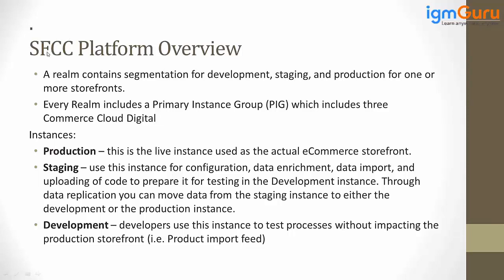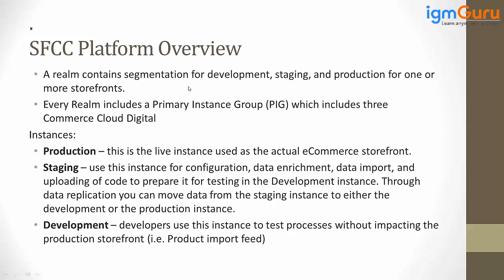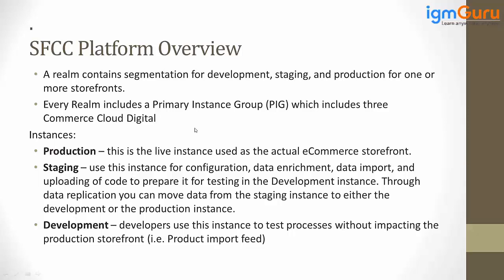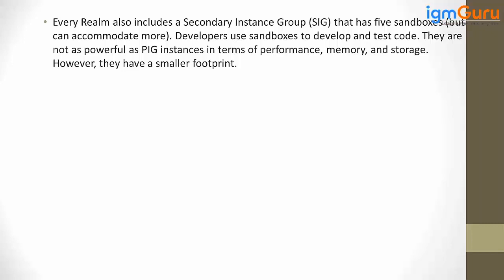Salesforce Commerce Cloud Platform|SFCC Tutorial for Beginner|SFRA Tutorial [Updated 2024]-igmGuru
Salesforce Commerce Cloud, formerly known as Demandware, is a cloud-based platform specifically designed for e-commerce. It provides a suite of tools and services to help businesses create, manage, and optimize their online storefronts and digital shopping experiences.

Here are some key features and capabilities of the Salesforce Commerce Cloud platform:

1. Unified Commerce: Salesforce Commerce Cloud offers a unified approach to commerce, enabling businesses to manage multiple channels (such as web, mobile, social, and physical stores) from a single platform. This helps create consistent experiences for customers across various touchpoints.

2. Merchandising and Catalog Management: The platform allows businesses to easily manage product catalogs, pricing, promotions, and merchandising strategies. It provides tools for categorizing products, setting up discounts, and optimizing product listings for better discoverability.

3. Personalization and Customer Segmentation: Salesforce Commerce Cloud offers robust personalization capabilities, allowing businesses to deliver targeted shopping experiences based on customer behavior, preferences, and demographics. This includes personalized product recommendations, dynamic content, and tailored promotions.

4. Order Management: The platform helps businesses efficiently manage orders, inventory, and fulfillment processes across multiple channels. It supports features such as order tracking, inventory visibility, split shipments, and flexible fulfillment options (e.g., ship from store, buy online, pick up in-store).

5. Integration and Extensibility: Salesforce Commerce Cloud is designed to integrate with other Salesforce products (such as Sales Cloud and Service Cloud) as well as third-party systems (e.g., ERP, CRM, payment gateways). It also supports customizations and extensions through APIs, SDKs, and a robust ecosystem of partner apps and integrations.

6. Analytics and Insights: The platform provides built-in analytics and reporting tools to help businesses monitor performance, track key metrics, and gain actionable insights into customer behavior, sales trends, and marketing effectiveness. This data-driven approach enables businesses to optimize their strategies and drive growth.

7. Scalability and Reliability: Being a cloud-based platform, Salesforce Commerce Cloud offers scalability and reliability to support the needs of growing businesses. It can handle high volumes of traffic and transactions, ensuring uptime, security, and performance.

Overall, Salesforce Commerce Cloud provides a comprehensive solution for businesses looking to establish and grow their online presence, streamline their e-commerce operations, and deliver exceptional shopping experiences to their customers.